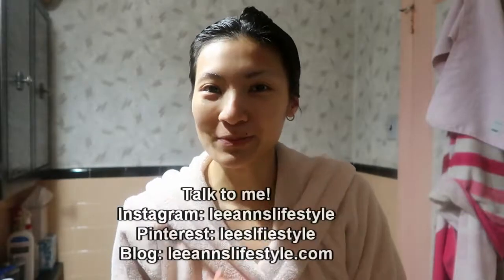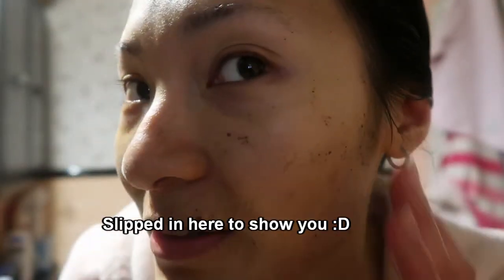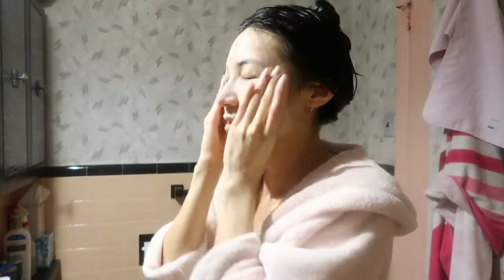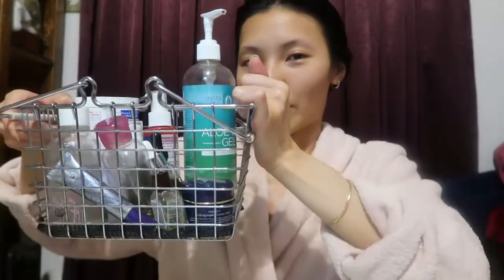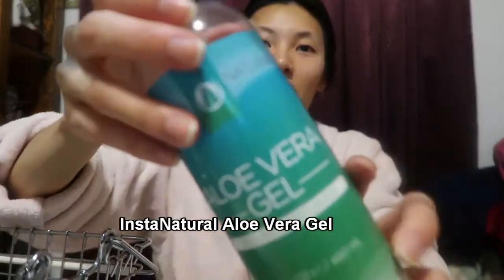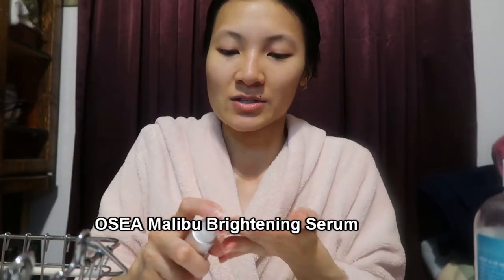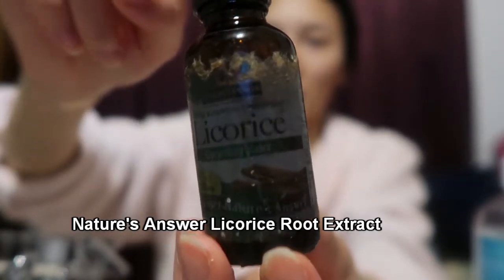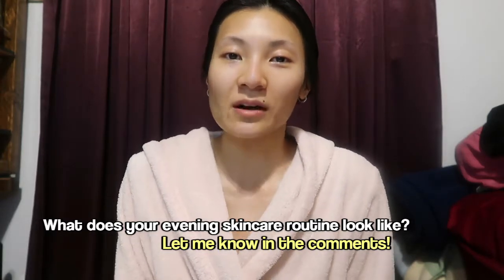Evening Skincare Routine 2017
Hello everyone! I'm sharing my evening skincare routine with you today! My focus as a 26-year-old is to keep my skin looking youthful for as long as possible through anti-aging ingredients and a whole lot of moisture.

And leave a comment telling me what your evening skincare routine looks like :)

Evening Skincare Routine:

(DRINK THAT WATER!)
Exofilate (biweekly)
Cleanse
Mask (biweekly)
Tone
Spray
Eye treatment
Essence
Serum
Spot treat
Oils
Moisturize

All Other Products:

Desert Essence Tea Tree Oil
Now Solutions Jojoba Oil
InstaNatural Rosehip Seed Oil
Nature's Answer Licorice Root Extract
Clean & Clear Advantage Mark Treatment

HOW I EARN CASH BACK

:: BRIEF BIO ::

Hi everyone! My name is Leeann and I'm a lifestyle blogger as of 2 months ago :) My life changed since I decided to take some time off to pursue a different path that's outside of a classroom (I was a teacher for one year). What I blog about is mainly skincare- and food-related because I've always been adamant in taking the best care of myself due to all the stress that I've undertaken for many years. My hope for all of this work is to connect with others through inspiration. Remember to take care of yourself because you’re worth as much time as you have and more for yourself.

MUSIC